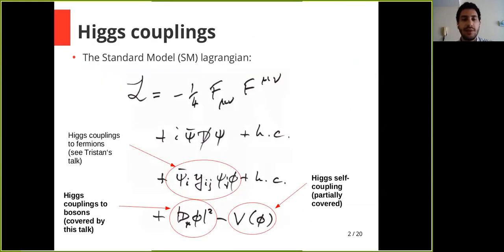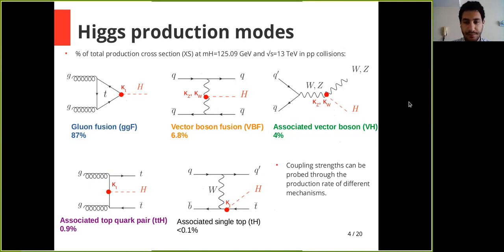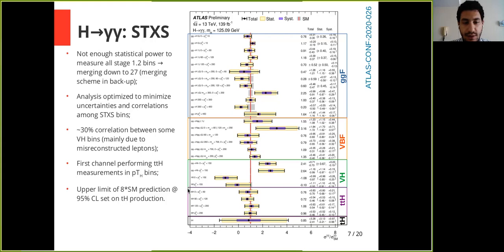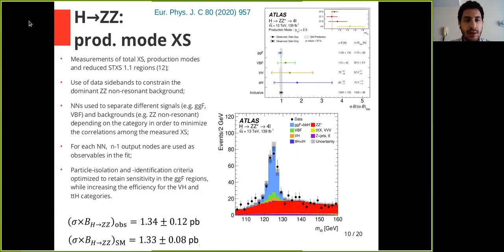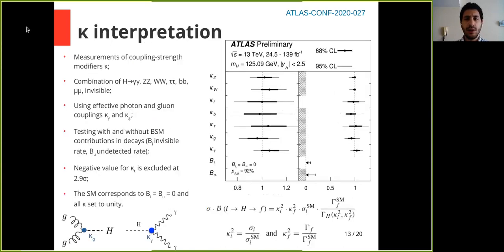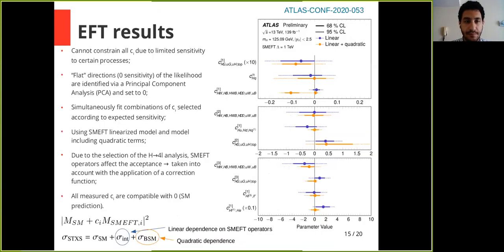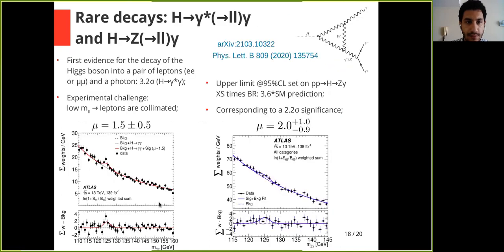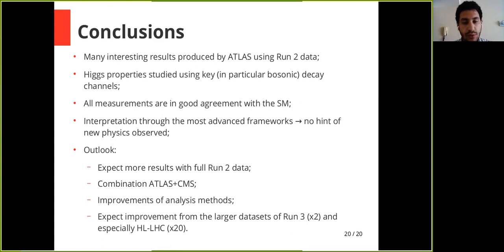Higgs boson couplings to bosons with the ATLAS experiment | Luca Franco | WIN 2021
Asynchronous talk for the WIN 2021 conference